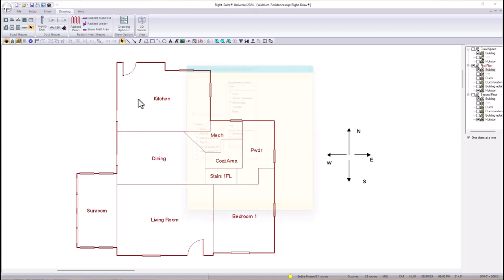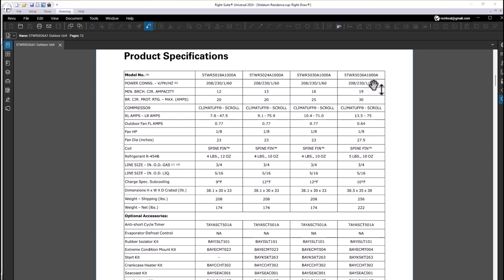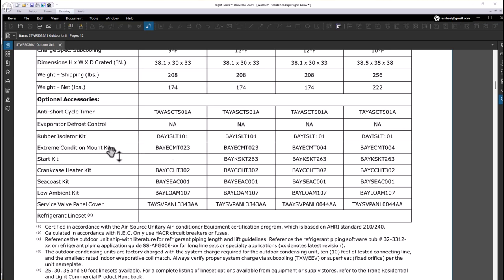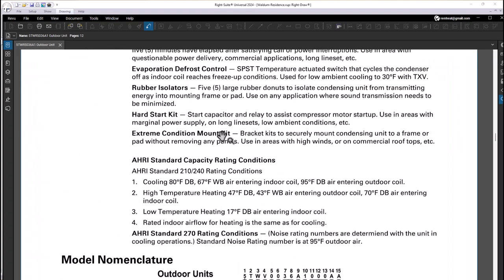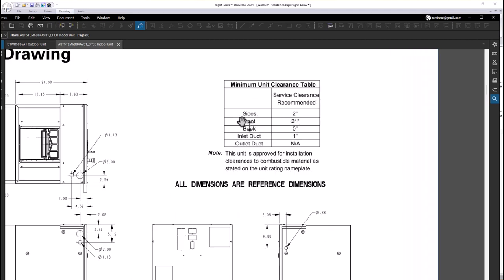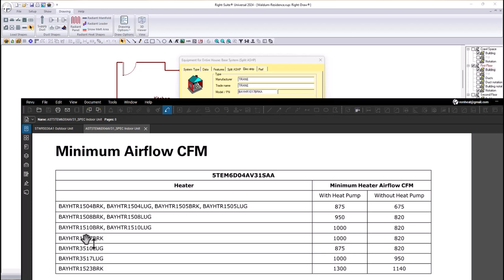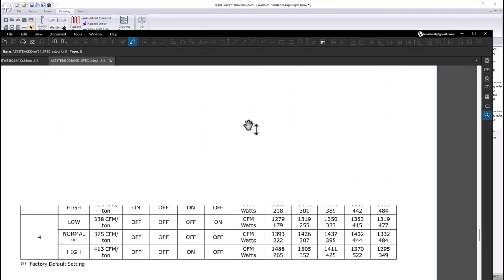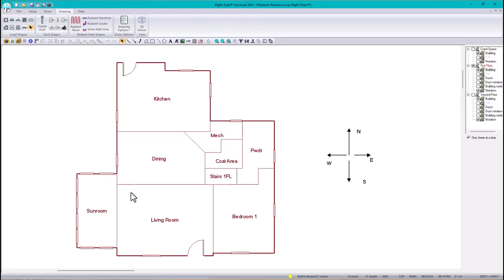Wrightsoft (Part 8): 2 Story /Crawl - Equipment Review and Design CFM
In this video, we're diving deep into a crucial step before you even think about running ductwork: the equipment review.

We'll walk you through how to use cutsheets and spec sheets to understand the features and accessories of your selected equipment.

What We'll Cover:
Regional Differences: Did you know a unit in Florida might need a different heater than one in a colder climate like the northern U.S.? We'll break down why regional requirements are so important. For example, a 3-ton unit in the north might need a 15kW heater, while the same unit in the south could be fine with a 5kW heater.

Blower Data & CFM: We'll show you how to use blower data to properly select the design CFM (Cubic Feet per Minute), ensuring your system performs efficiently and effectively.